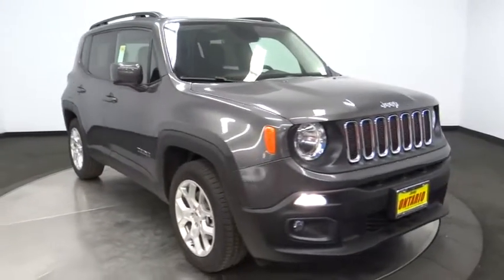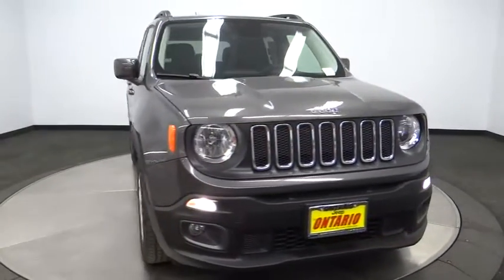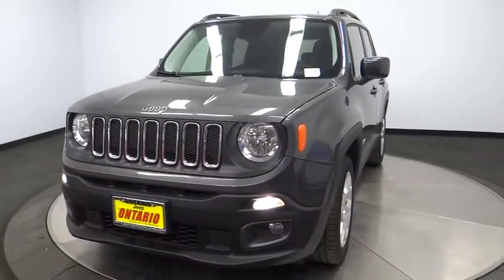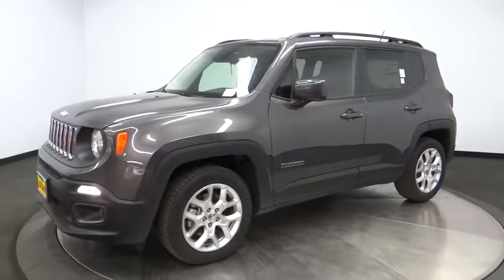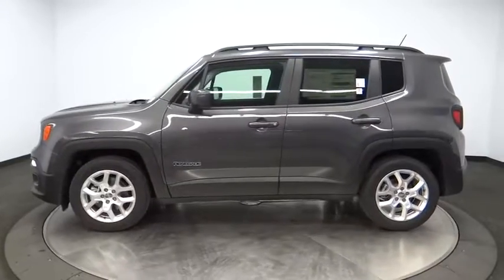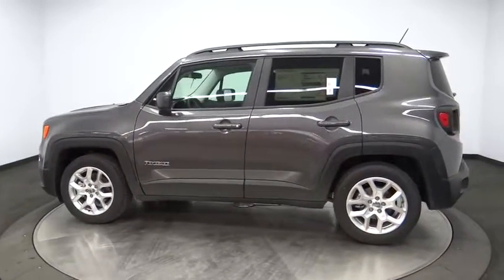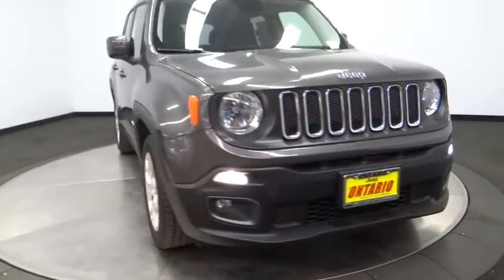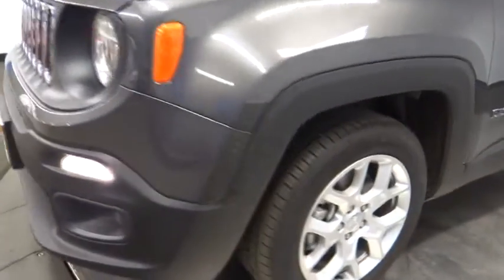2016 Jeep Renegade Norco, Corona, Riverside, San Bernardino, Ontario 16J1043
2016 Jeep Renegade